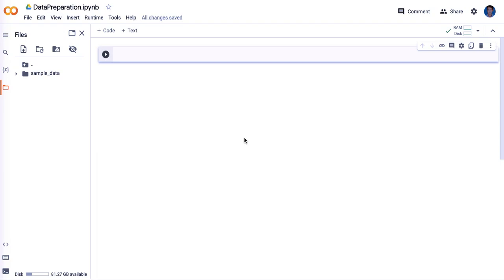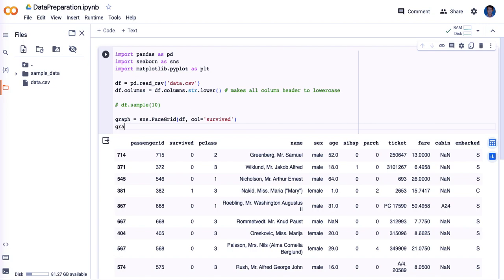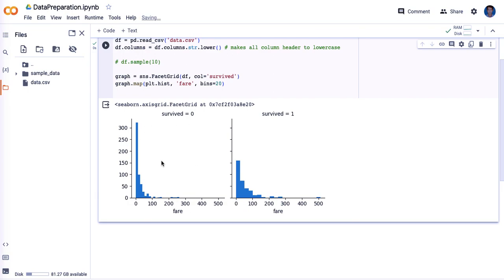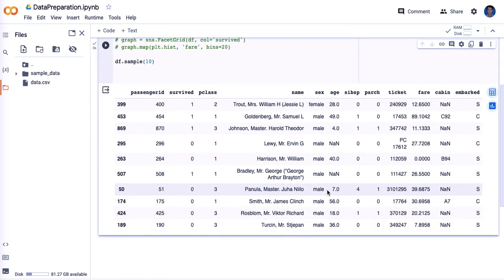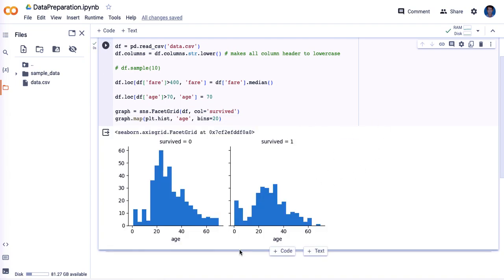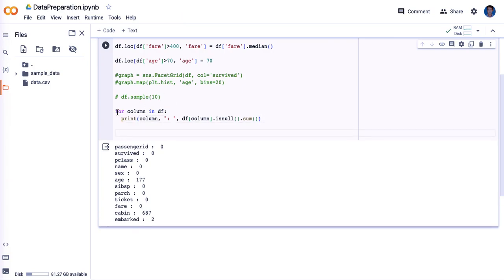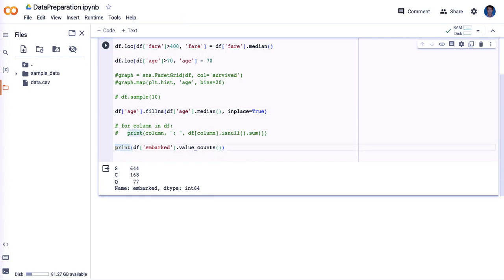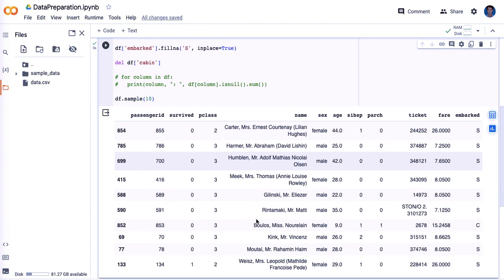Data Science: Data Preparation And Correction Demo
This Data Science project is about handling outliers and dealing with null values as a part of data preparation and pre-processing.

Github link: github[DOT]com/shahmostakim/DS-Data-Preparation